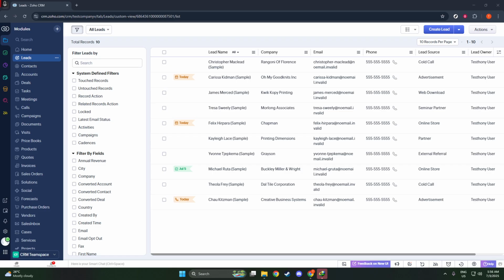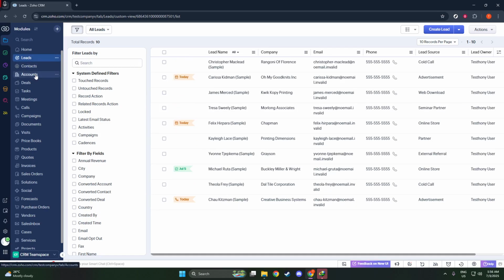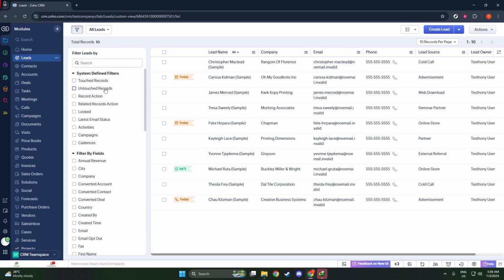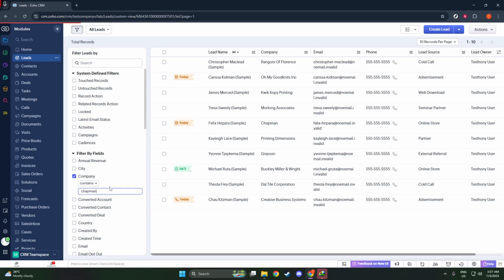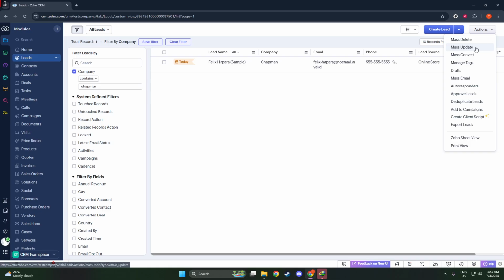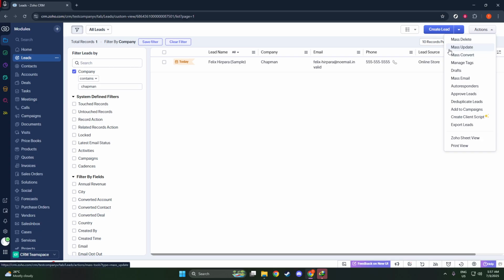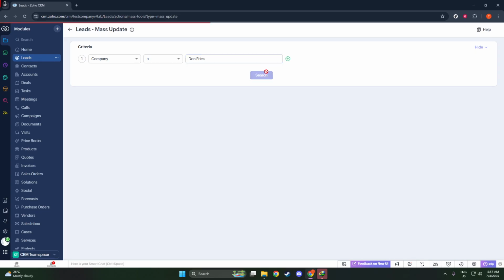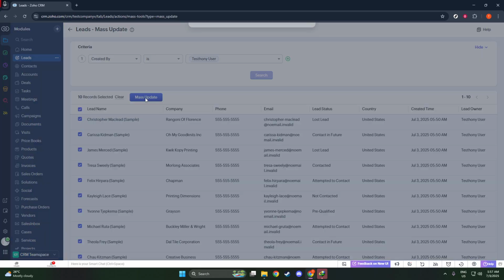How to Mass Update in Zoho CRM [2026 Full Guide]